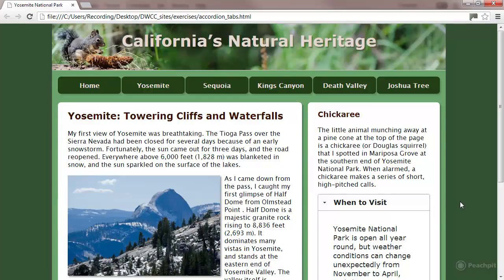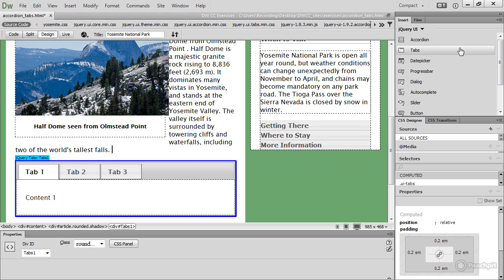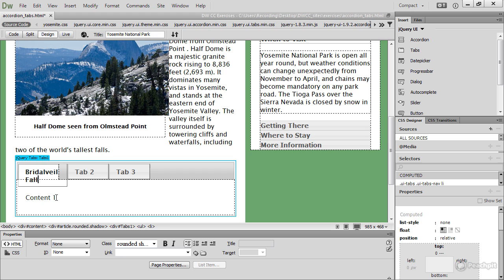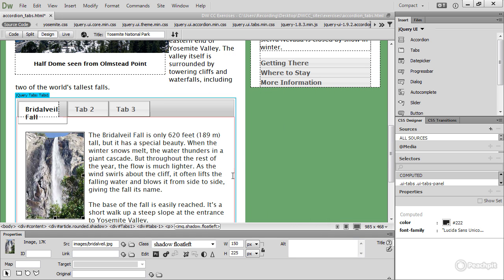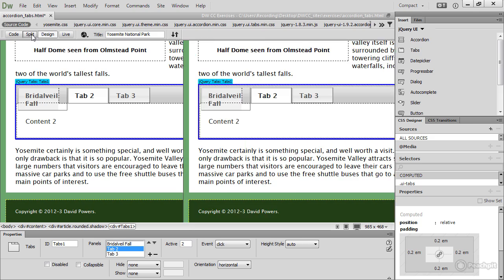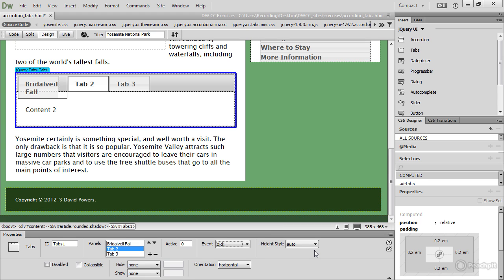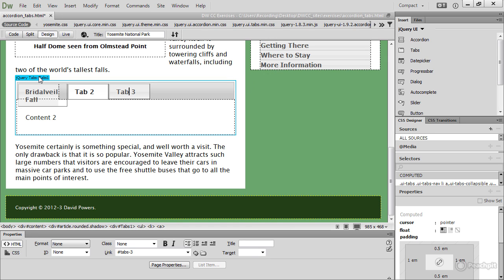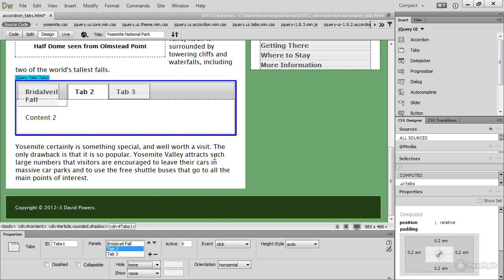081 Creating Tabbed Panels